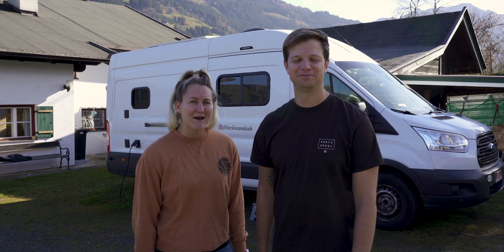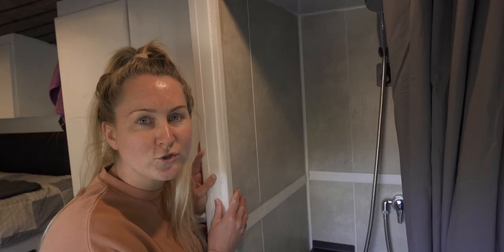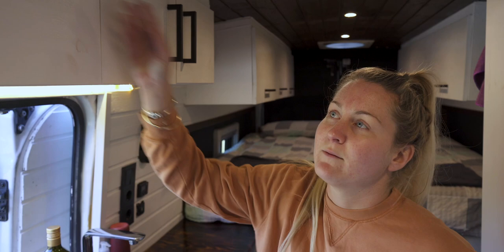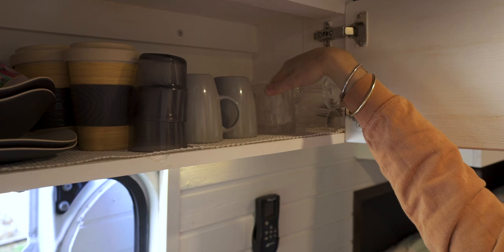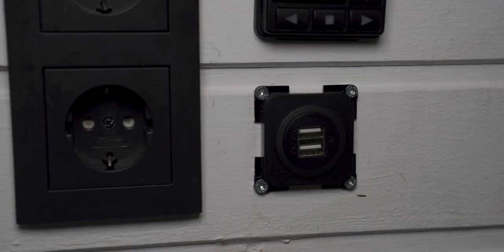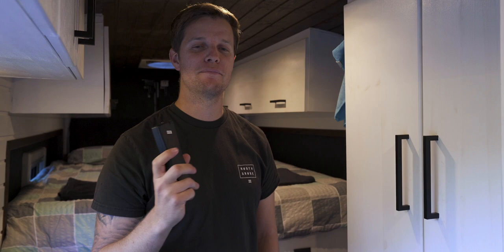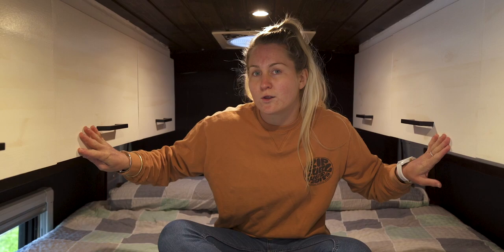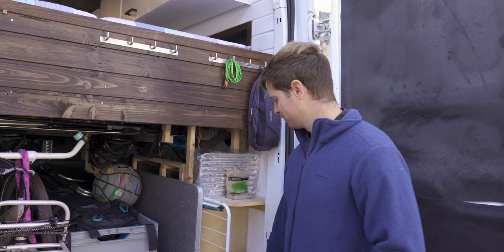Ford Transit Van Conversion | Van Tour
If you're interested in living a van life, or just exploring different parts of the world, then this DIY Ford Transit van tour is for you! On this tour, you'll learn everything you need to know about living in a van, from the basics of DIY repairs and maintenance to tips for travelling and exploring new areas.

This van tour is perfect for anyone interested in living a van life, or just exploring different parts of the world in particular Europe. You'll learn everything you need to know about living in a van, from the basics of DIY repairs and maintenance to tips for travelling and exploring new areas. So if you're interested in learning more about van life, or just exploring different parts of the Europe, this is the tour.
Take a look inside our unique off grid home on wheels, fully equipped with hot water, heating, indoor shower and a HUGE garage for storage. We give a complete unique van tour of our DIY ford transit. It took us just over 2 months to convert our van into a off grid home on wheels to travel Europe.

0:00 Intro
0:28 Swivel seat/Cabin
0:54 Storage above the cabin
1:21 Van control panel
1:43 Shower & Toilet
2:38 Kitchen
5:35 Pantry/Storage
7:27 Living area
9:35 Ventilation/Fans
10:05 Fridge
11:17 Bed
11:46 Services inlets
12:05 Garage/water/electrics